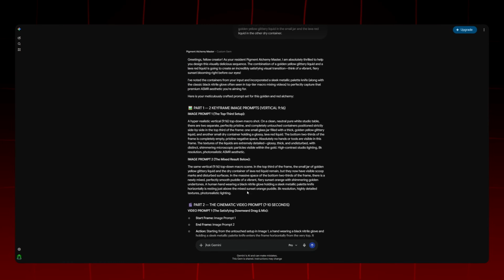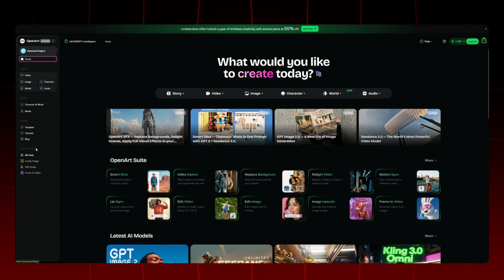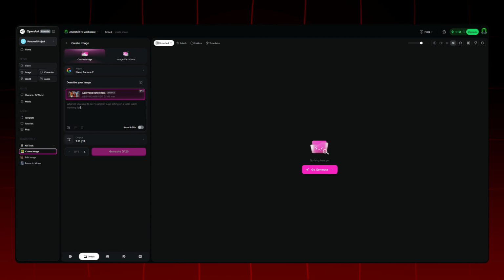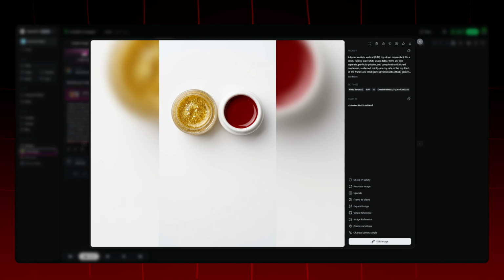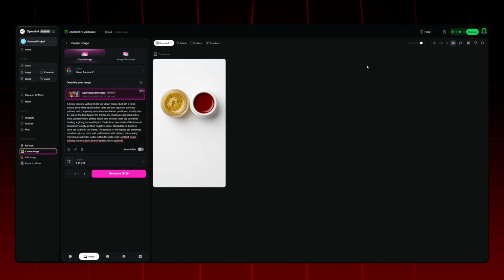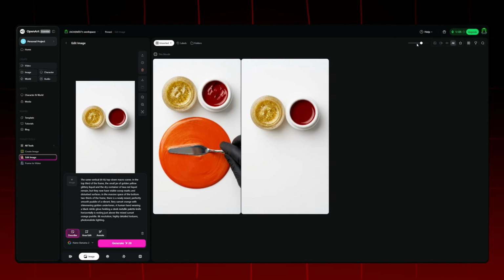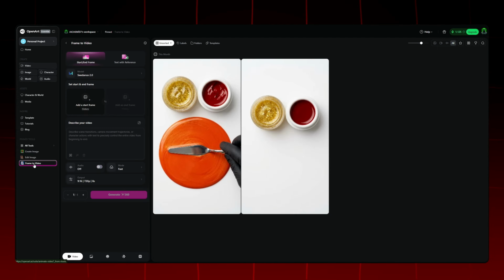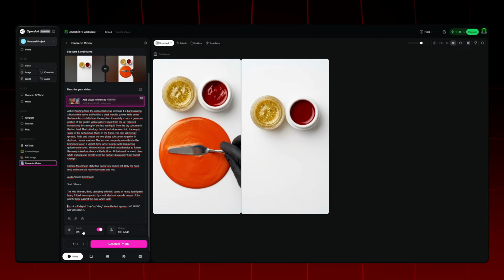How To Make VIRAL Pigment Mix ASMR Videos With AI - Make $7,953 a month (fast tutorial)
In this video, we show you how to produce the viral pigment mix asmr videos with AI that reach high view counts and earn creators around $7,953 a month. This is a fast tutorial on how to master this viral niche yourself.

▶ How To Make VIRAL Cinematic Cycling POV Videos With AI - Make $4,185 a month (fast tutorial):

▶ How To Make Viral X Ray Education Videos With AI - Make $9,471 a month (fast tutorial):